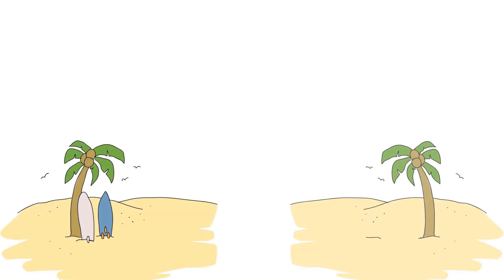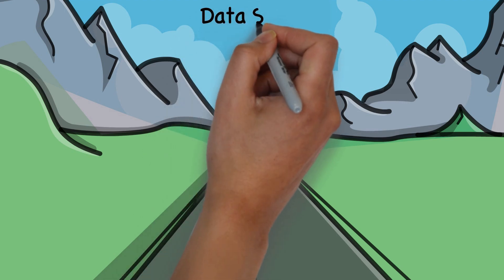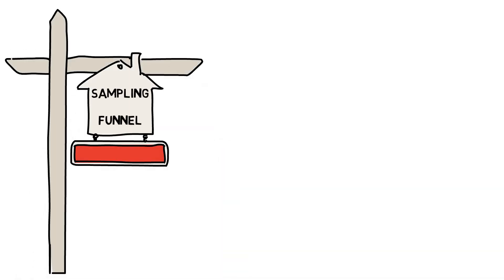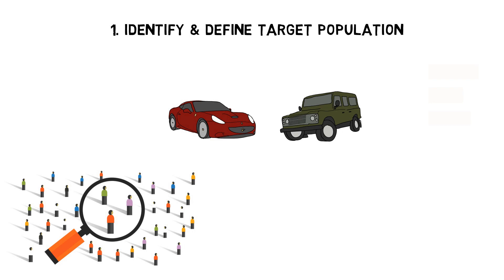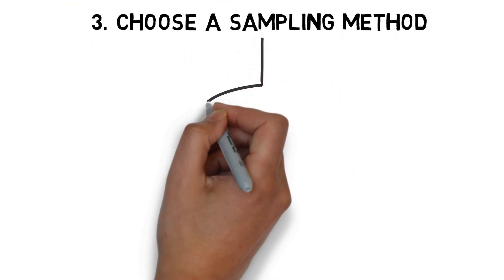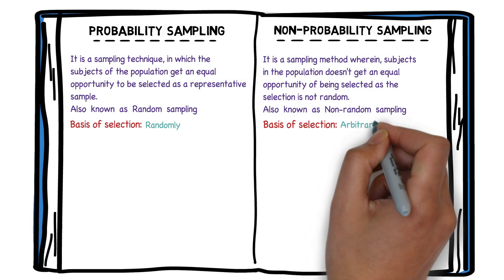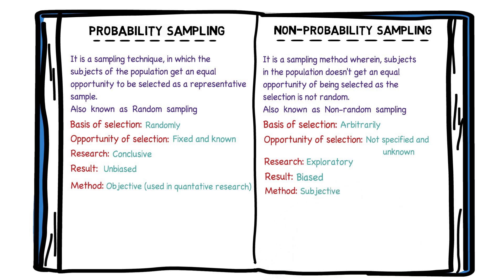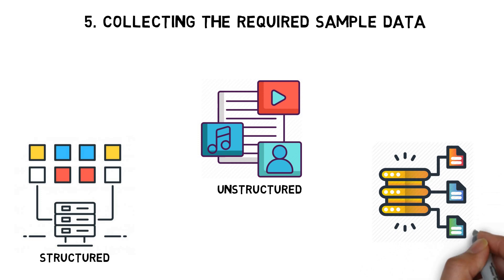Tutorial 5: Population vs Sample in Statistics| Data Science| Machine Learning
We, at Neuraldata, is going to help you understand the concepts of population vs sample with state of the art instances in this video.

Discussion of sampling frame and its components are there in this video.

How do we select a population for a required project?

On what basis we select a sample out of population.

What is probability sampling and non-probability sampling, and discussion of these two with examples are there in this video.

I will be uploading full videos of this course, starting from statistics to machine learning to deep learning to final deployment in separate playlists.